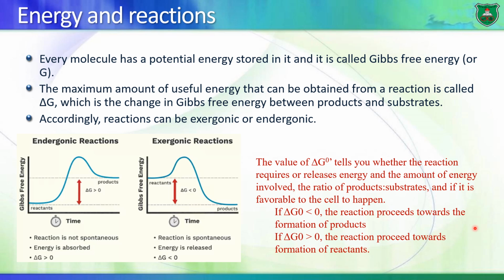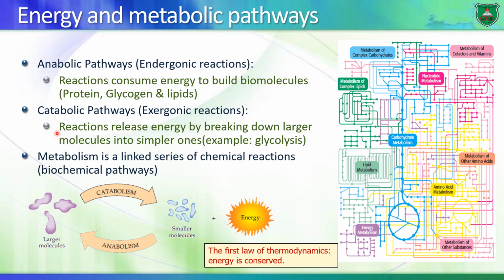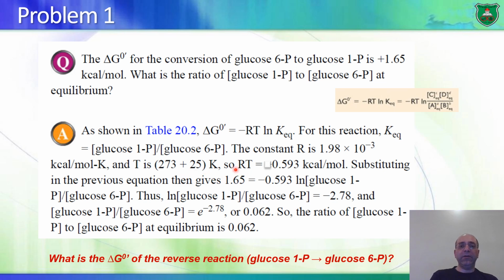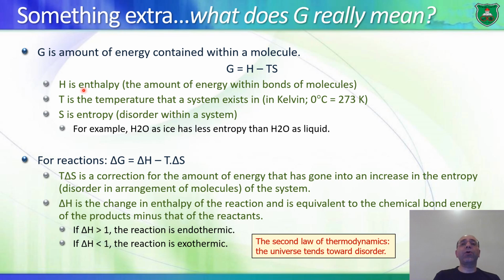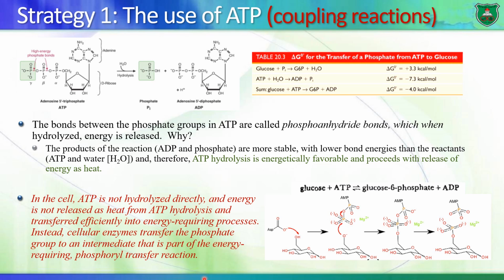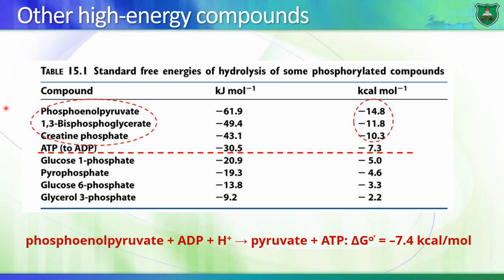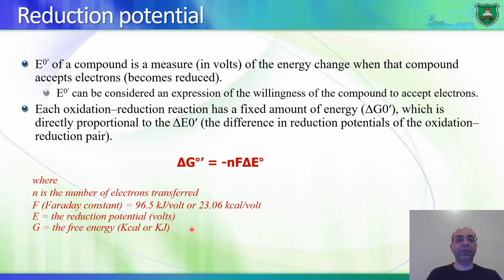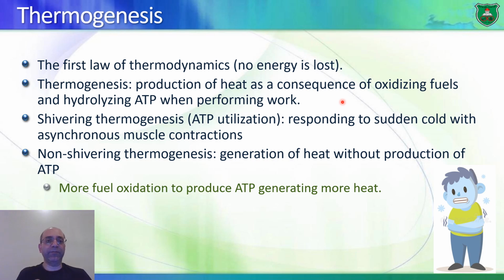BioHu07 Bioenergetics 2020 2021